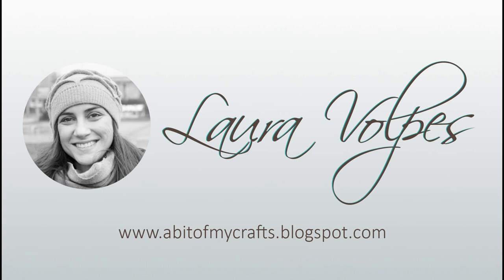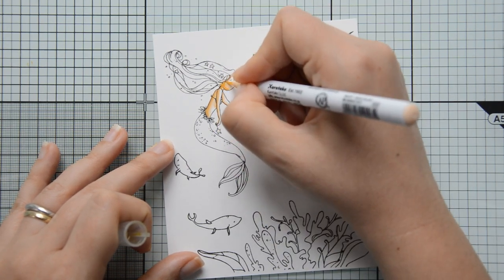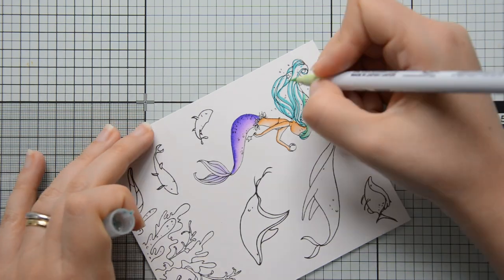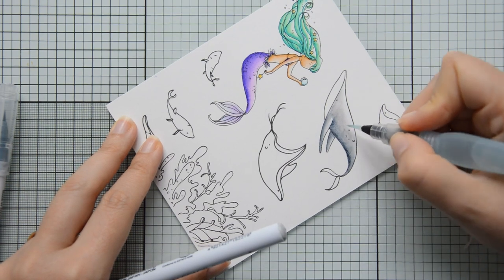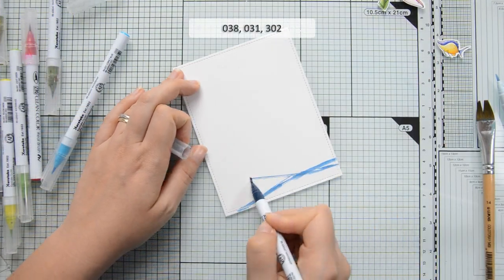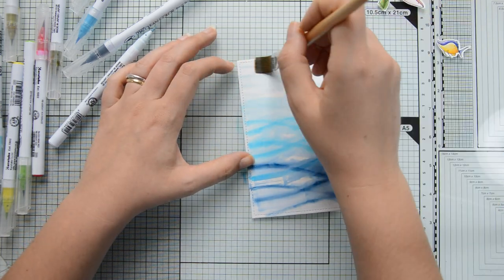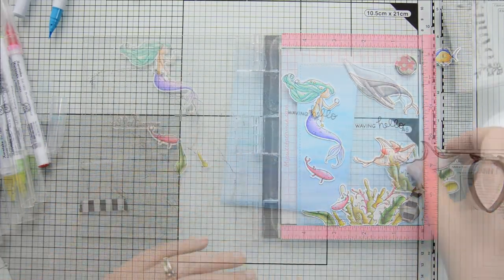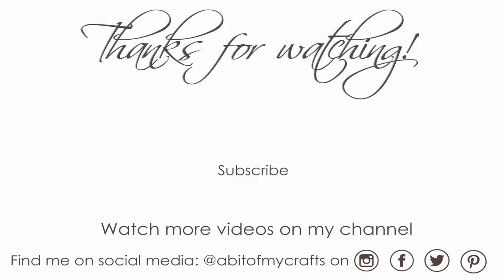Easy Watercolor Look with Zig Markers | Pink Your Life Deep Blue Ocean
Pink Your Life Deep Blue Ocean Stamp Set

Scrapbook.com Premium Hybrid Black Ink